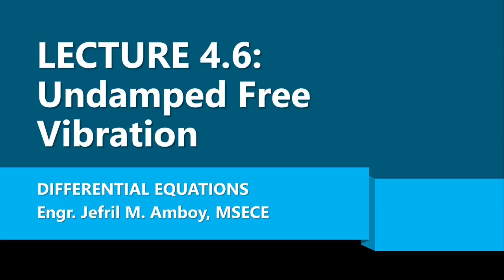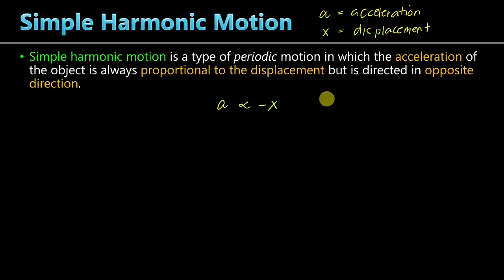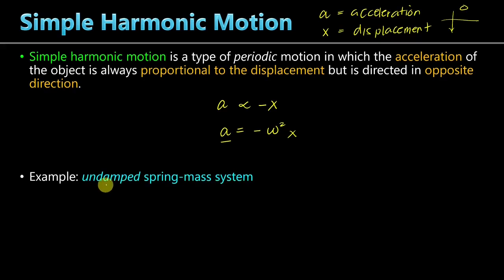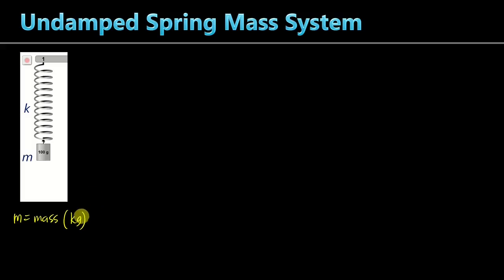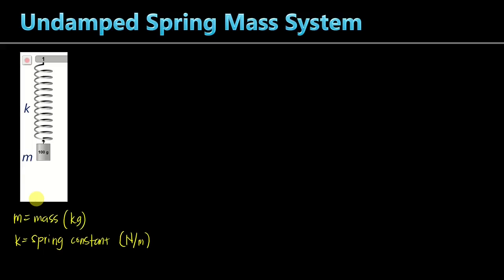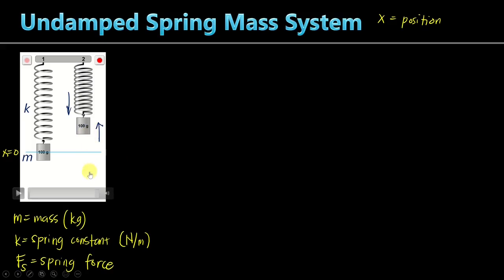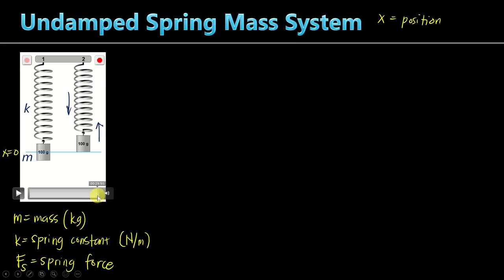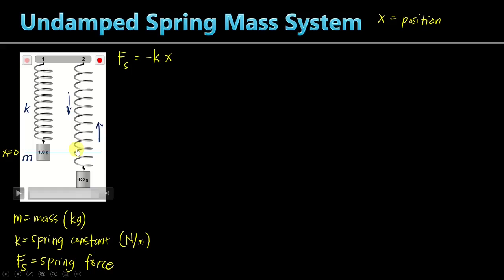Undamped Free Vibration (Simple Harmonic Motion) | Differential Equations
In this video, I discussed simple harmonic motion and derived its differential equation of motion. It can be modelled using a spring and a mass, without any external resistive forces or excitation. This type of motion is called undamped free vibration. By solving the differential equation, the free response of the vibrating system can be obtained and analyzed.

A small amount can come a long way and inspire me to produce more educational videos. Thank you so much for your support! Keep on learning!